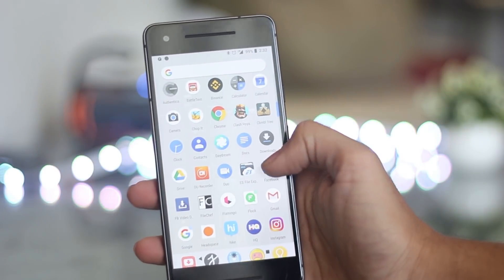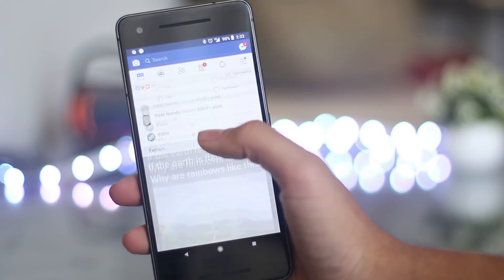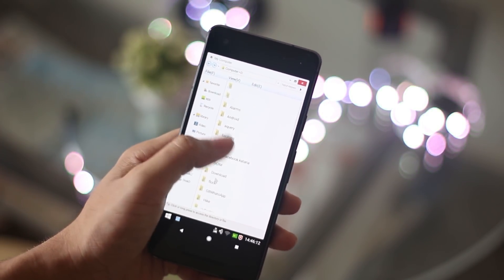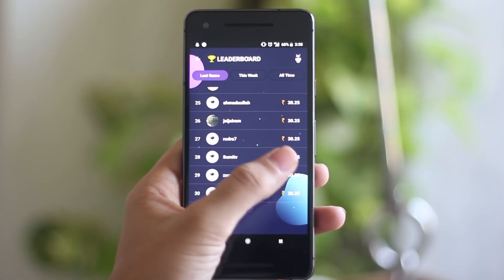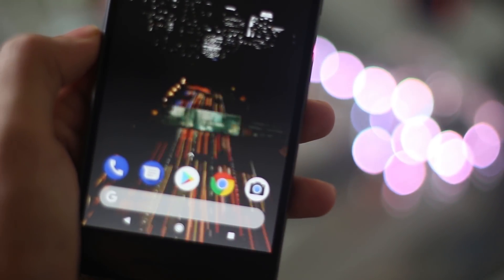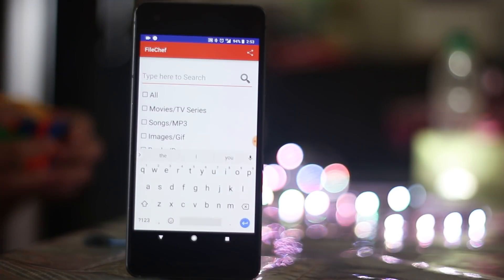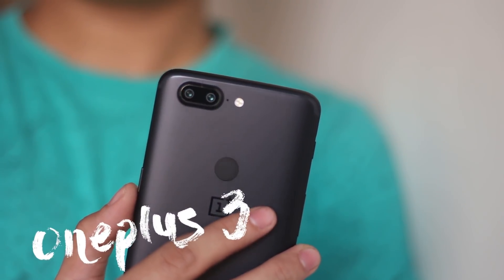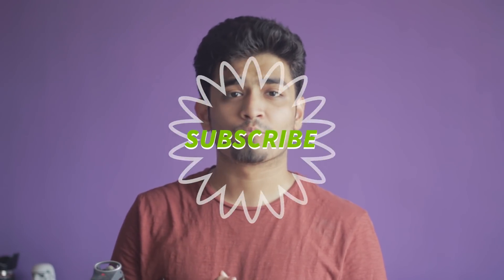Top 7 Unique Apps Not Available on PlayStore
Secret Android Apps you should download!

Please NOTE: These links may stop working anytime, in that case simply google the name and write apk download at the end of the search